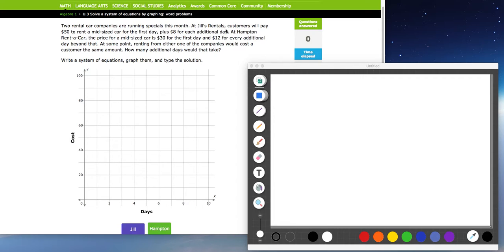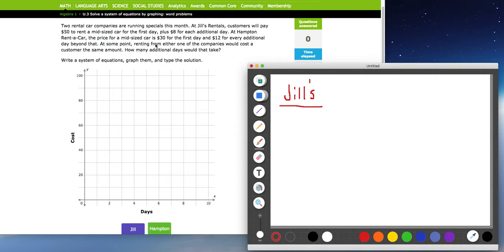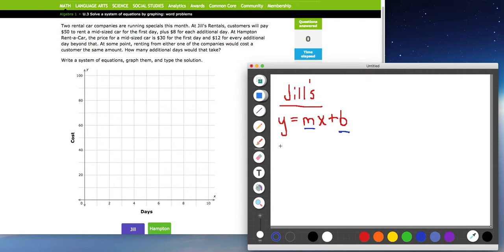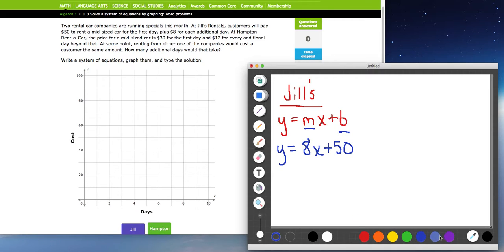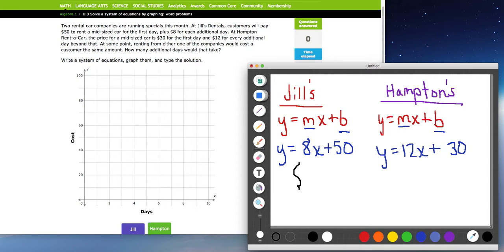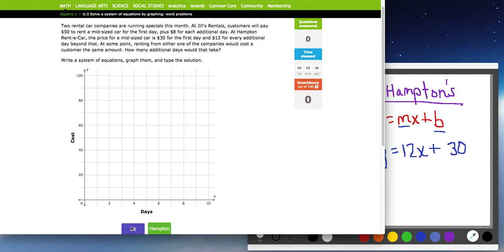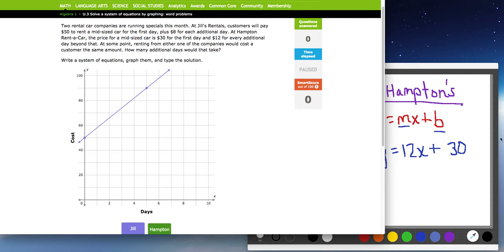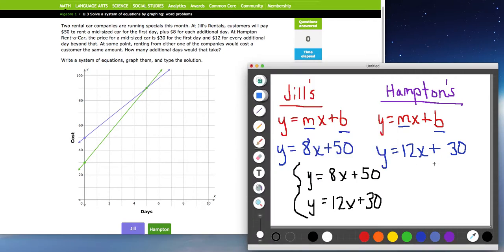System of Equations Word Problem: Graphing